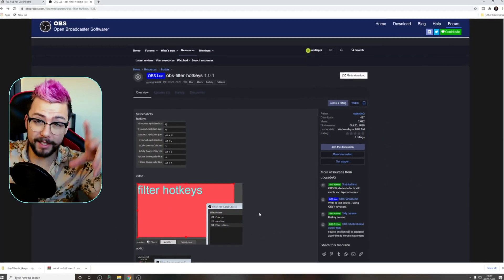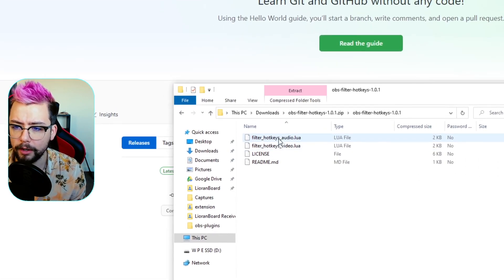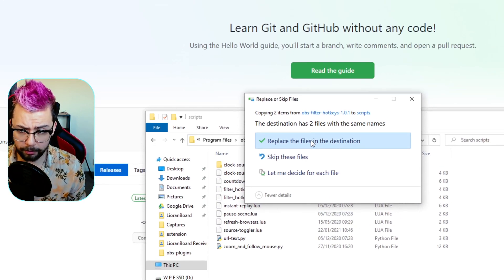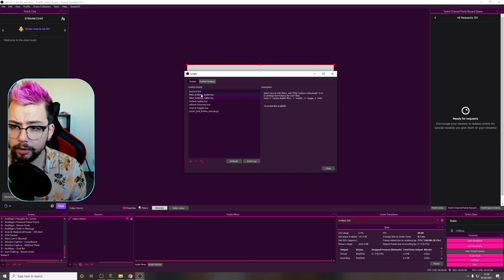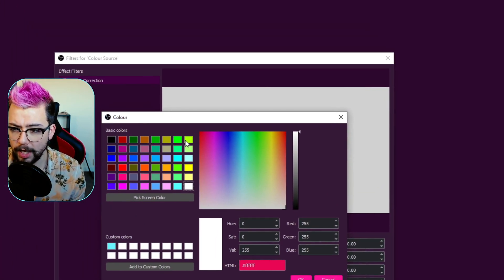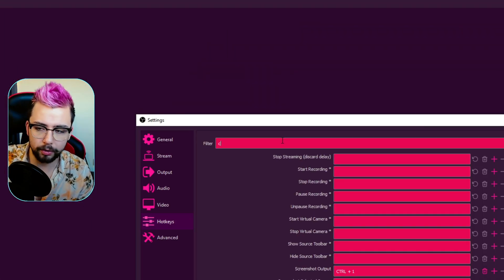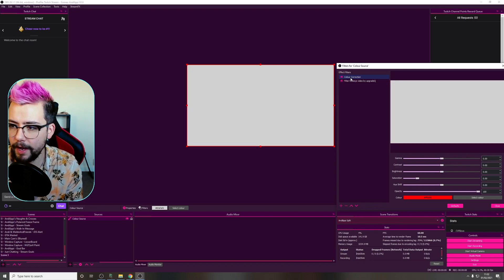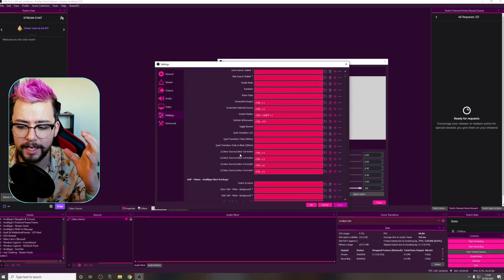Control FILTERS In OBS... WITH HOTKEYS!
The title definitely just says it how it is! You guys have been asking if there is anyway to control all of your filters in OBS with normal hotkeys as they don't appear in the hotkey section. With this insane script from upgrade YOU CAN! Let's dig into this!

Upgrade Your Streams!

Tools I Can’t Create Without!

⏱️ • Chapters • ⏱️
0:00 • Intro / Demo
0:23 • Download Scripts
2:09 • Setting It Up in OBS
3:15 • How to Use
5:58 • Roundup